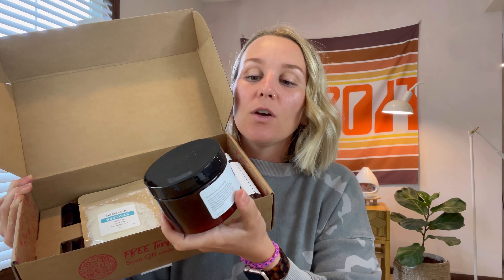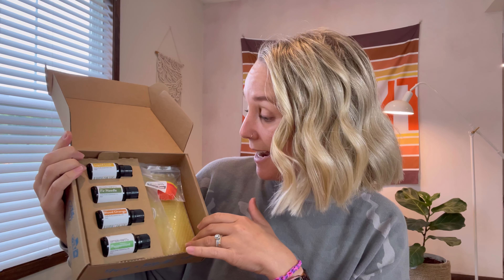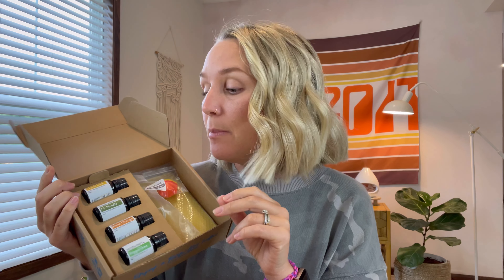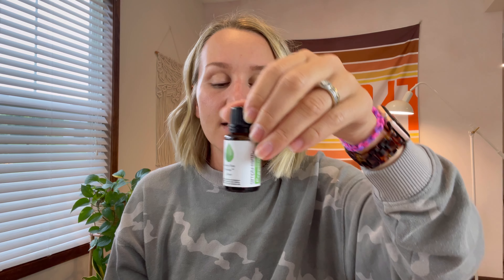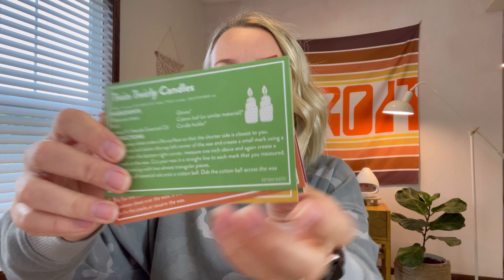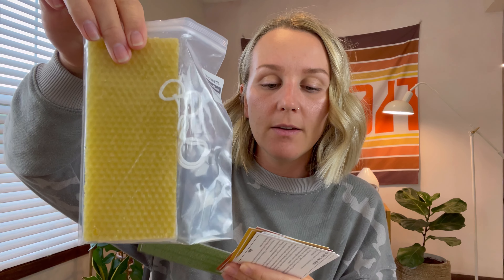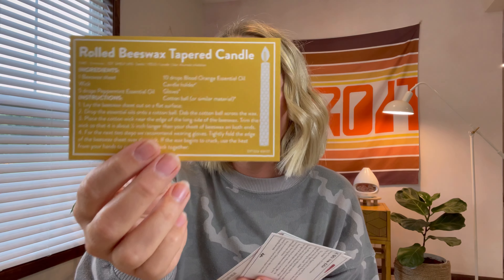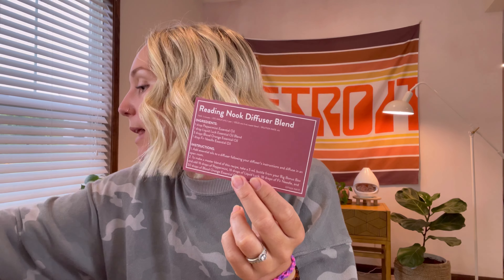SIMPLY EARTH Essential Oils UNBOXING and Review | Torey Noora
Curious about Simply Earth Essential Oils and what you get in their monthly box? In this video, I share my experience with Simply Earth and unbox this month's goodies.